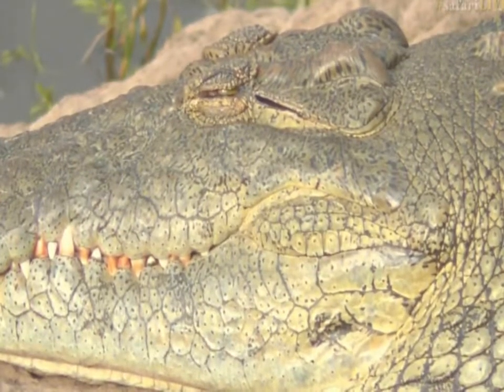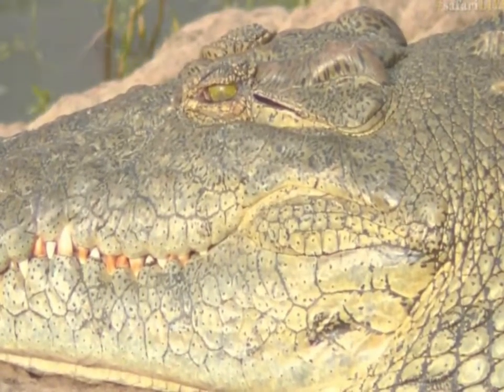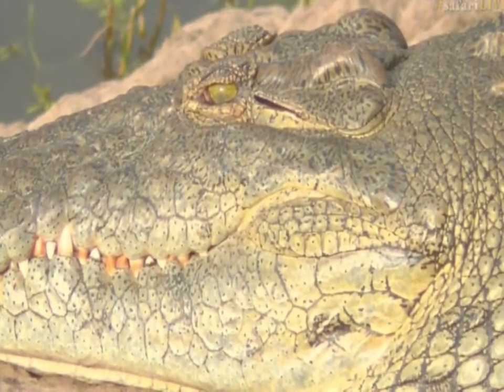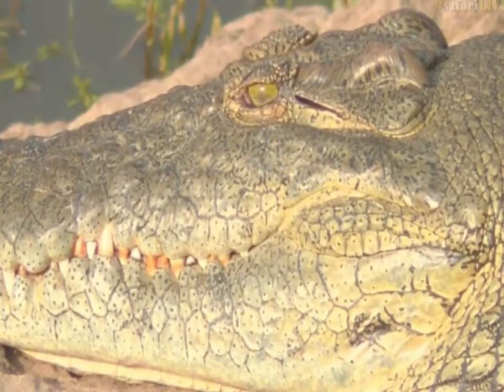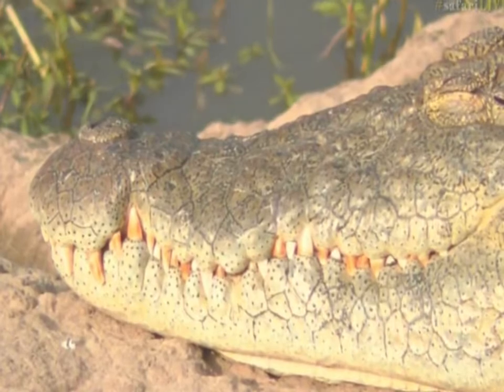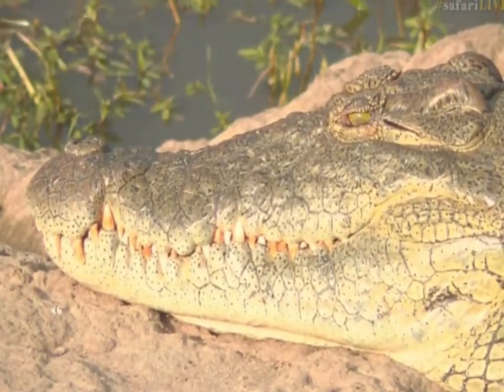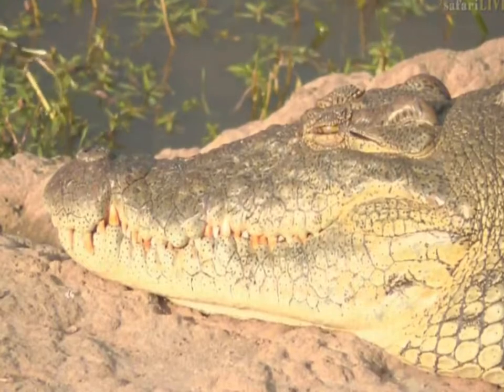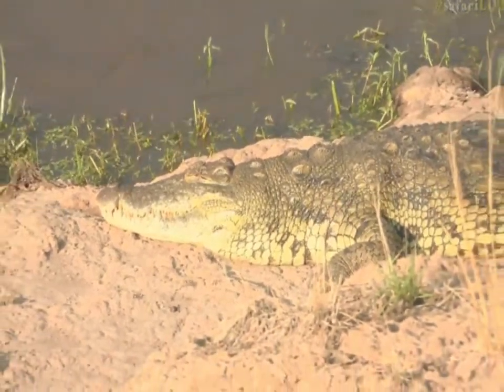Sept 1, 2017 - Sunset - Close up with a young Crocodile